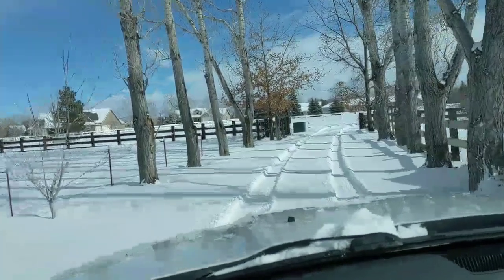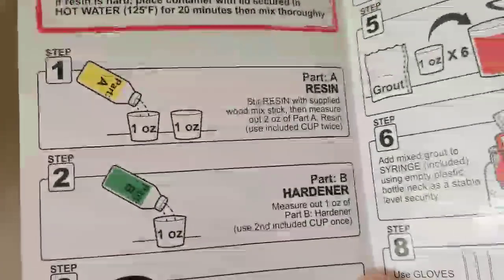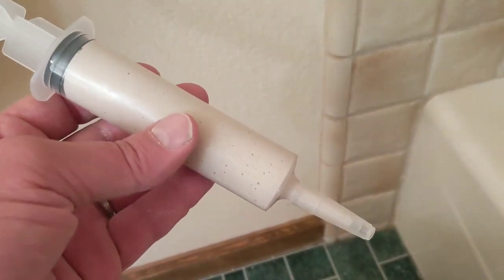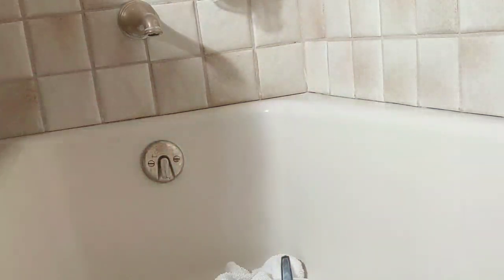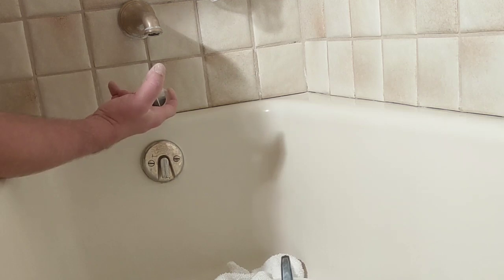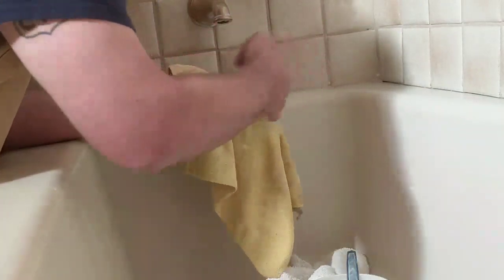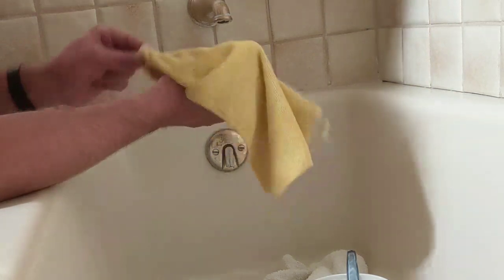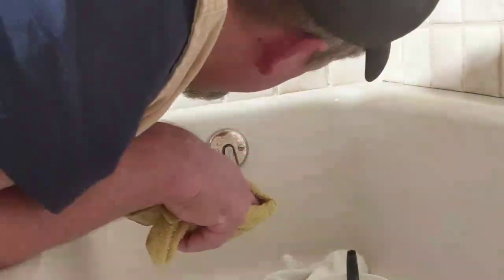The World's STRONGEST Bathtub Caulking Fix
Learn how to apply Super Grout Additive for the ULTIMATE way to repair failed grout and caulking joints in a bathtub.